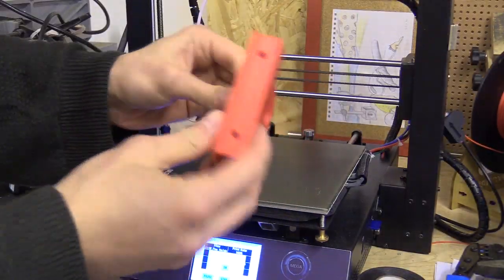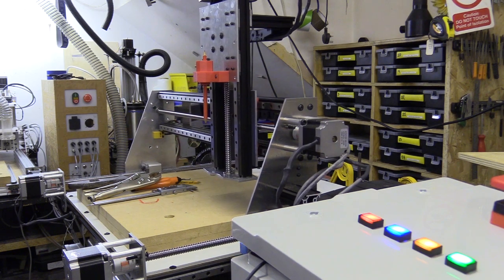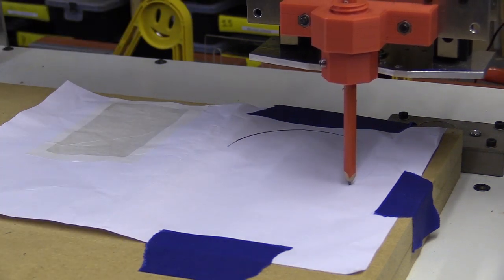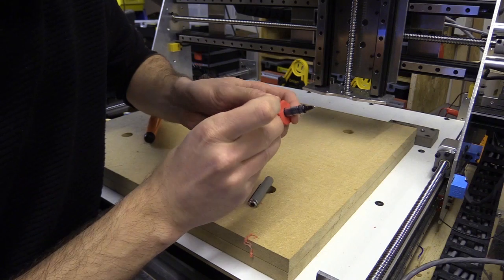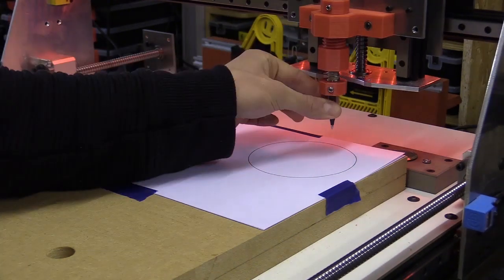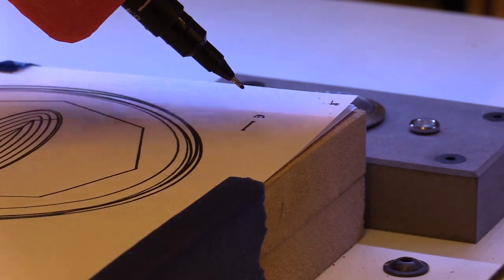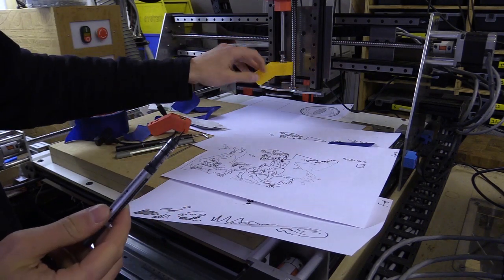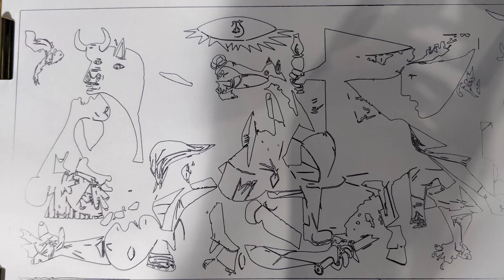CNC Drawing Tools - 3D Printed Pen Holder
In this video I share some drawings tools I made - and the drawings I eventually produced on my CNC machine. I took this machine to maker central 2019 and wanted a way of demonstrating it without using the noisy dust producing spindle - so drawings made a lot of sense.